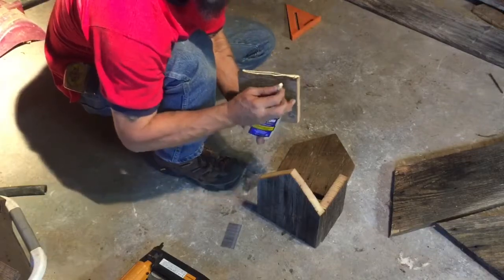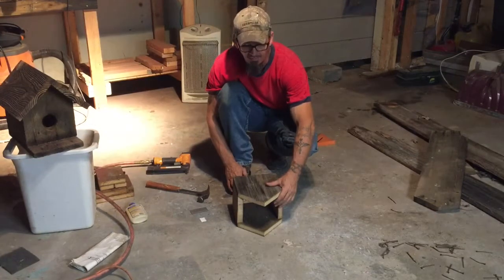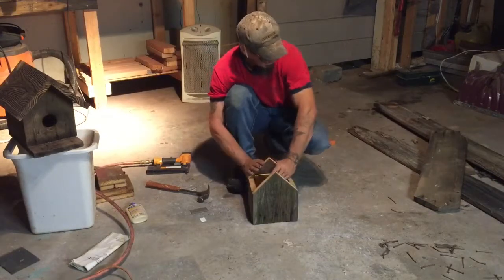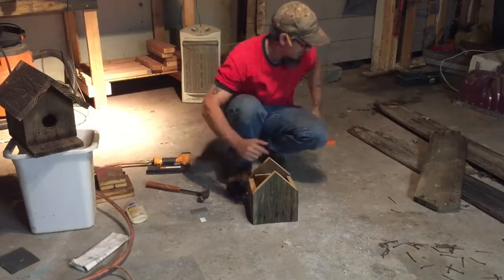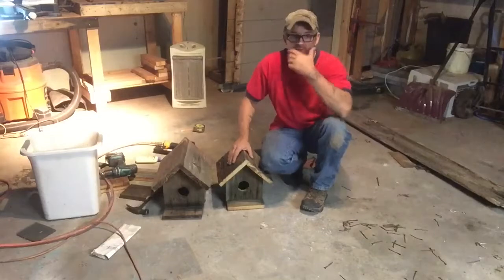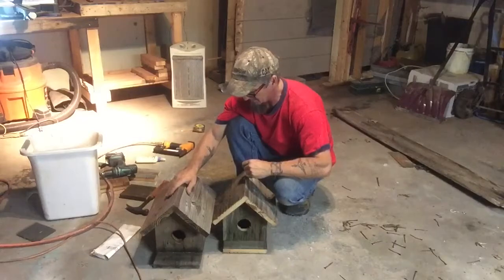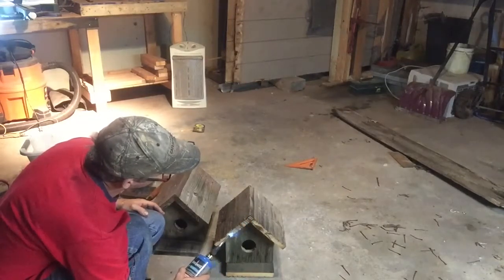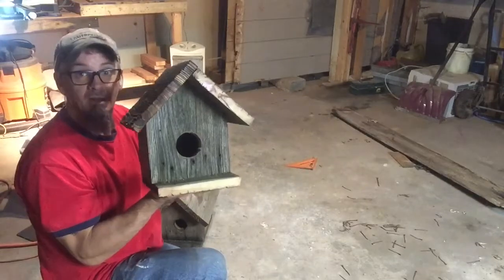Barn Wood BIRDHOUSE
Simple Birdhouse build out of old barn wood that I salvaged.